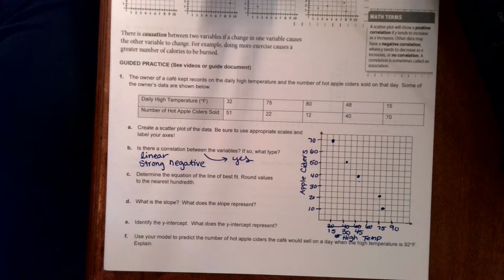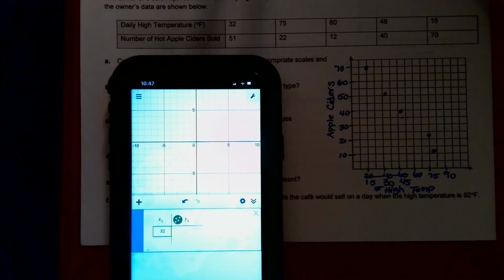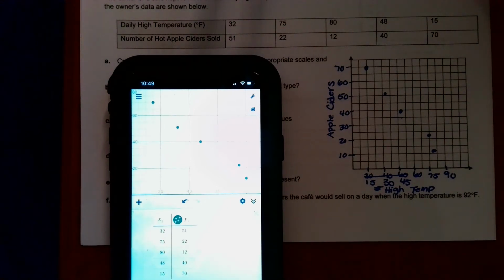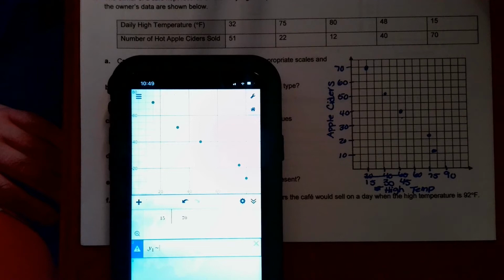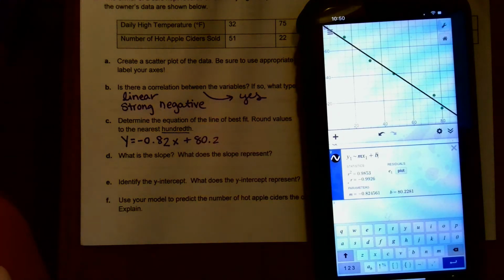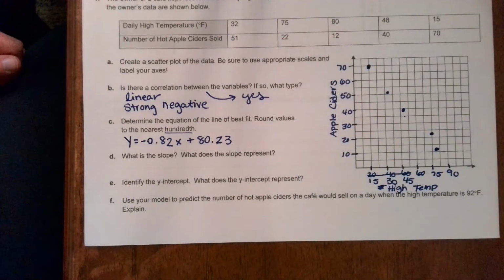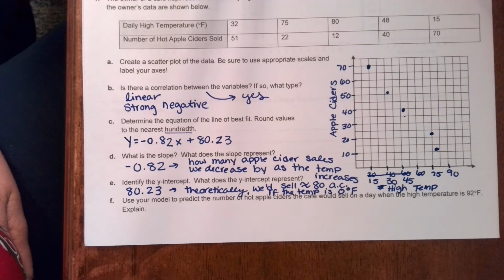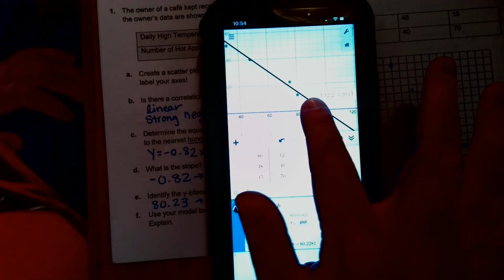Unit 2 Activity 13 Review